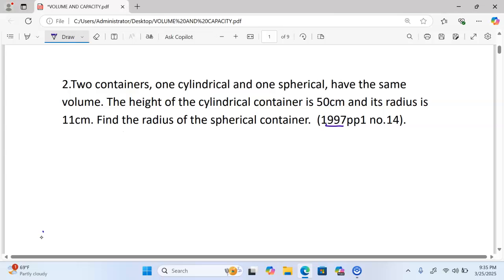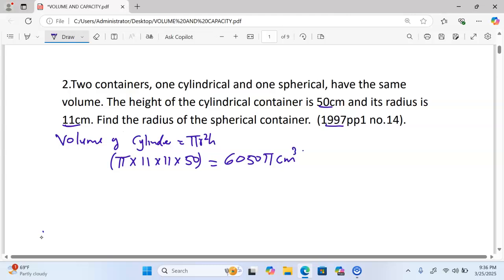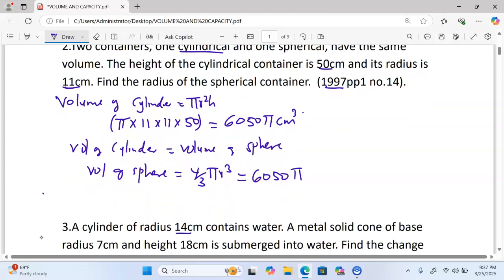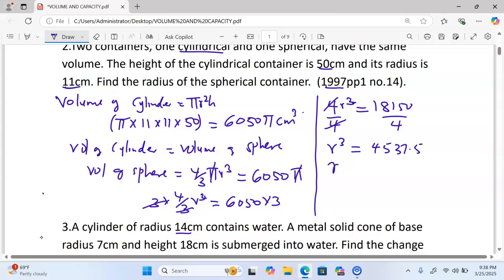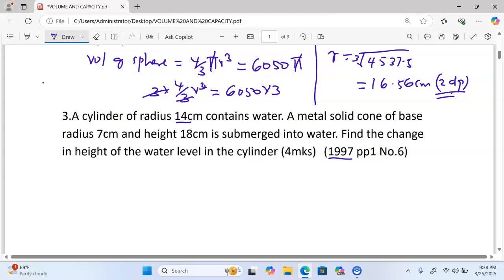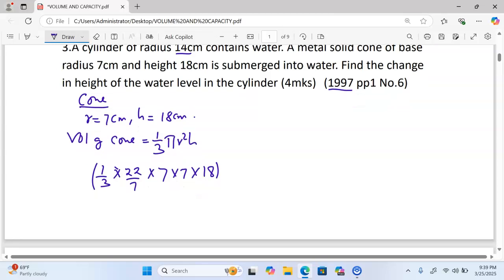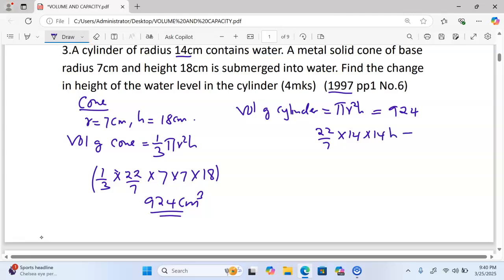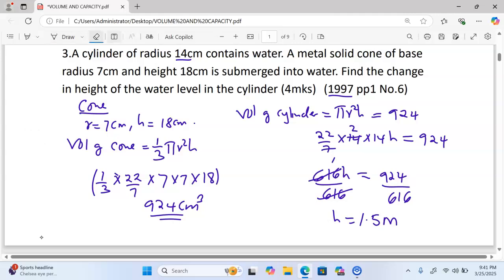kcse1997, pp1, No6&14 Mathematics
This is a tutorial on k c s e 1997, pp1 Mathematics.